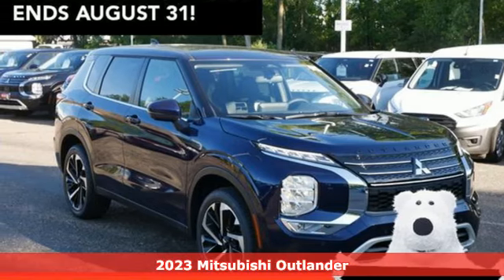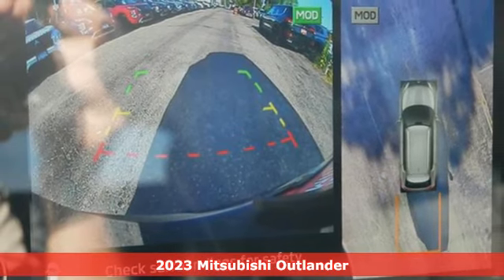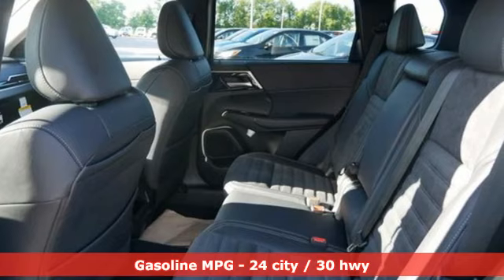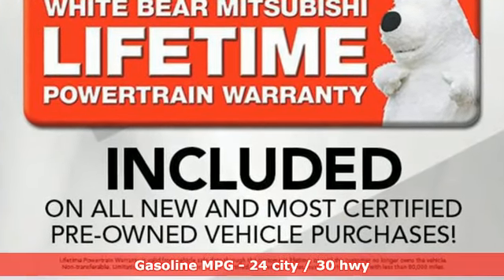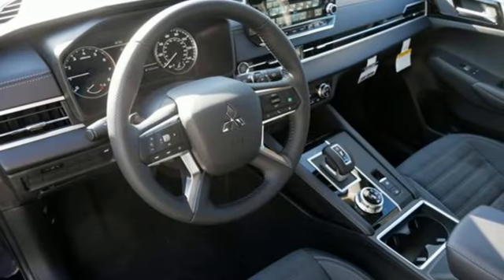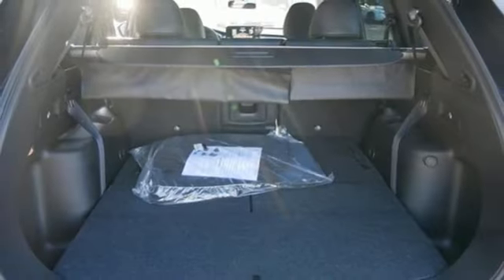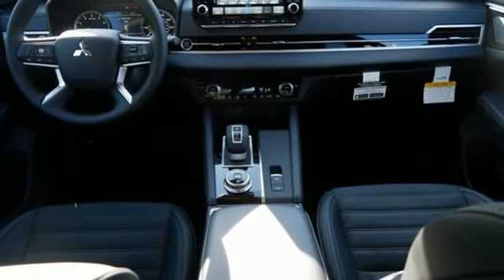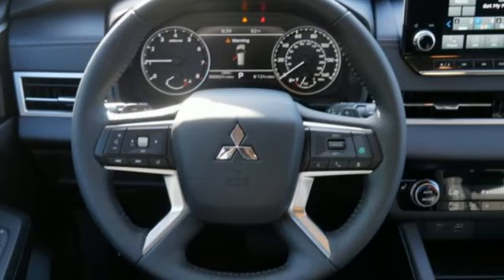New 2023 Mitsubishi Outlander Saint Paul White-Bear-Lake, MN W000057 - SOLD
Year: 2023
Make: Mitsubishi
Model: Outlander
Trim: SE 2.5 S-AWC
Transmission: CVT
Color: Cosmic Blue
Interior: Black
Stock #: W000057
VIN: JA4J4UA80PZ057965
Cosmic Blue Metallic 2023 Mitsubishi Outlander SE 4WDbrbrbrWhy do our guests love buying vehicles from White Bear Mitsubishi? It could be our numerous 5-star reviews on Google or our transparent, best price first pricing promise. Maybe it's the fact that most of our vehicles qualify for a seven-day return policy or 30 day exchange or that our salespeople are not paid on commission. Come see why people love buying cars at White Bear Mitsubishi!

Address:
3400 Highway 61 North